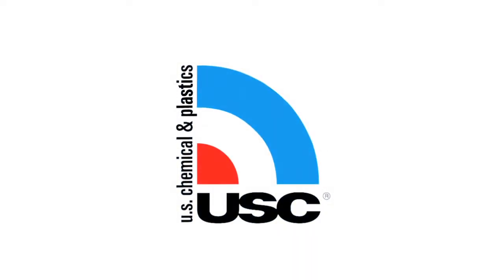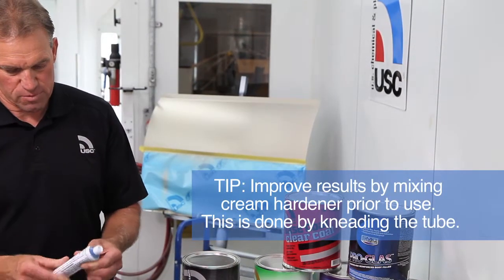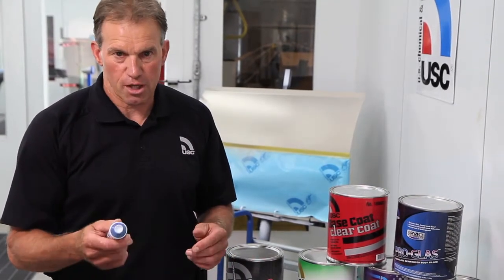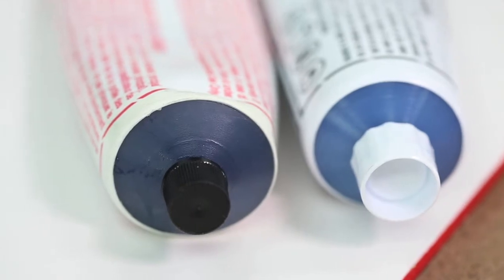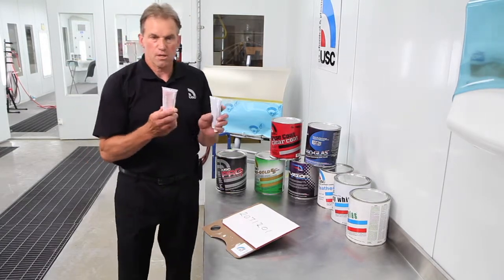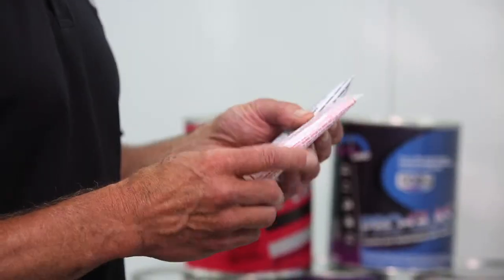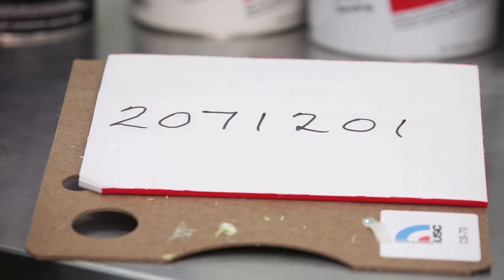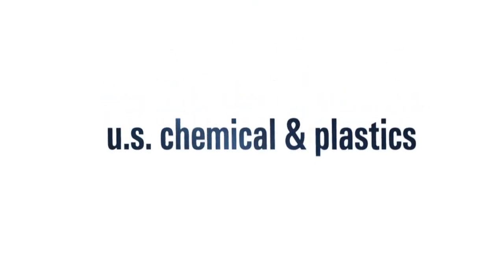US Chemical & Plastics: Importance of Using Fresh Hardener